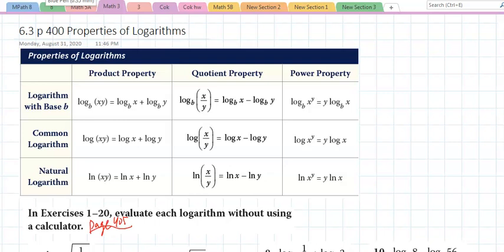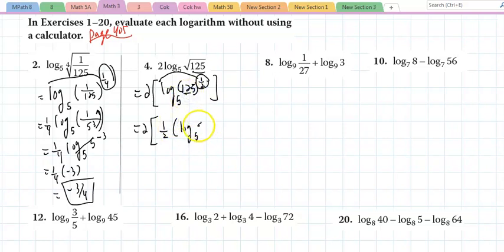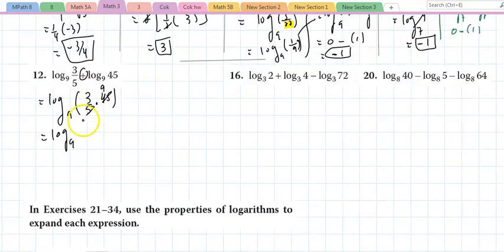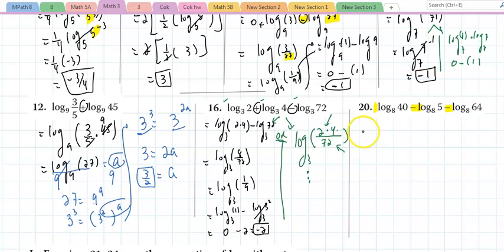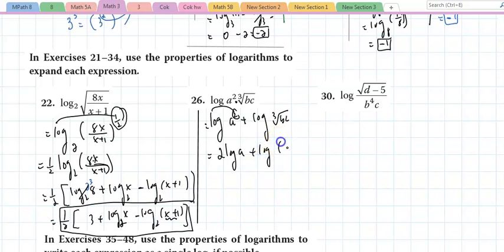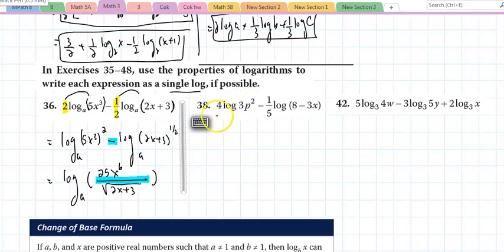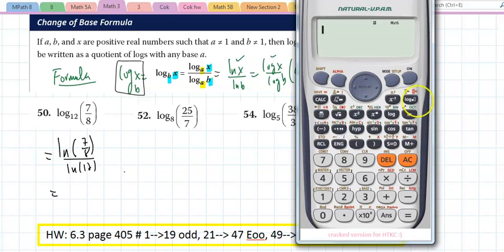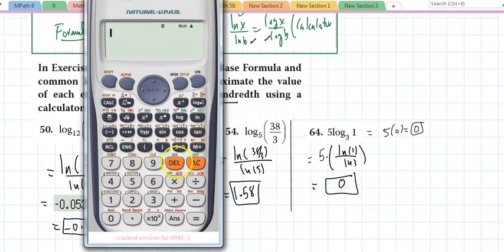Math 3 Section 6.3 Properties of Logarithms